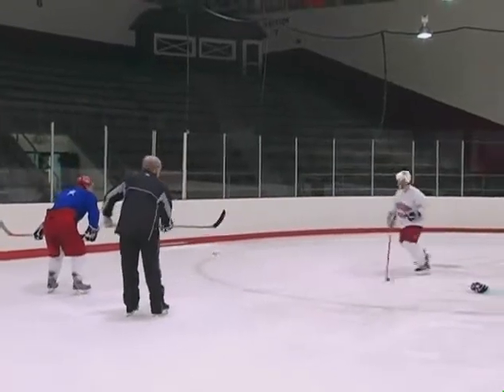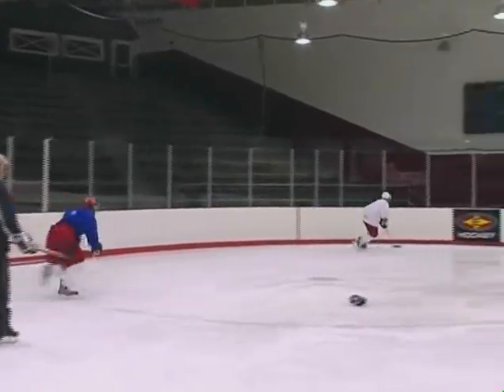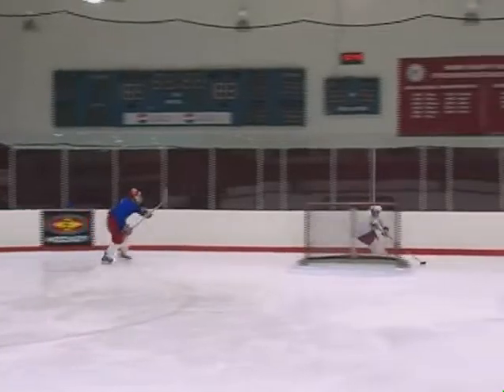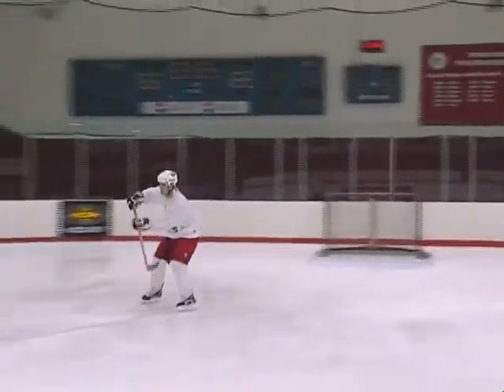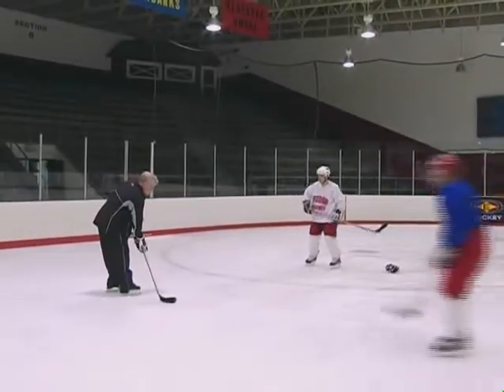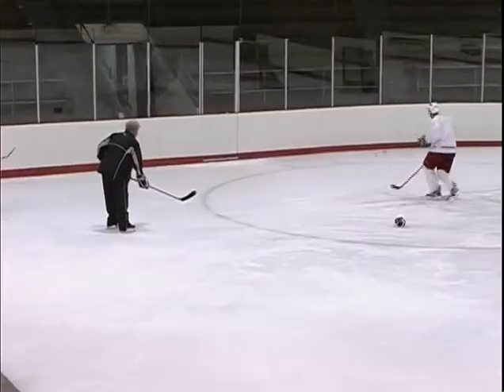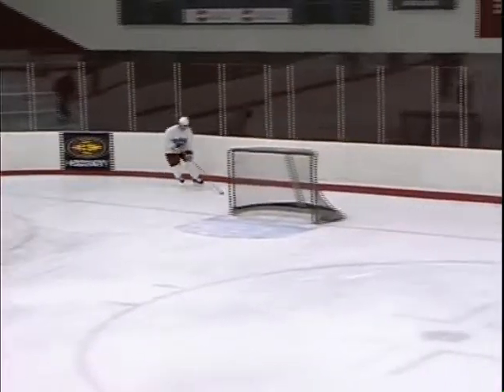Winning Hockey Defense - Using The Net featuring Coach Red Gendron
SportVideos.com and Coach Red Gendron present this clip for hockey players and coaches. To purchase this DVD or download the complete video

 Winning Hockey Defense
How To Play Defense - Roles and Responsibilities
How to Hockey
Rules for Defensemen Playing Defensive Hockey
Defense First Hockey
Simple-but-effective defense